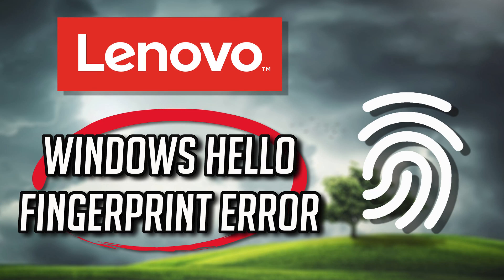Lenovo Fix Windows Hello Fingerprint Error Your Device Is Having Trouble Recognizing You Lenovo PC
If your Lenovo laptop can't sign in when you use The fingerprint reader because you get the error, we couldn't find a fingerprint scanner compatible with Windows Hello. this means that a windows update might have damaged the fingerprint drivers of your Lenovo laptop. so follow the steps of this video to learn how to fix your Lenovo finger print reader in a quick and easy way. this tutorial applies to Windows 11 and Windows 10.

 》 CHAPTERS 《

00:00 Intro
00:24 Restart Windows biometric service
01:38 Reinstall Windows biometric service driver
02:46 Reset fingerprint reader driver
03:39 Uninstall fingerprint reader driver
04:33 Update fingerprint reader driver
05:25 Outro